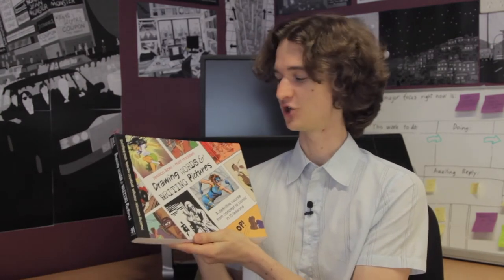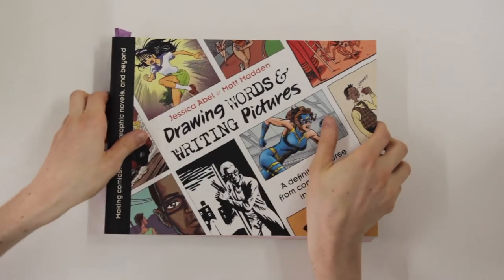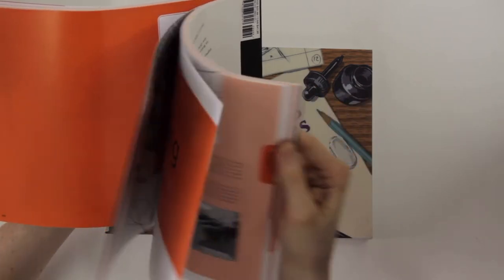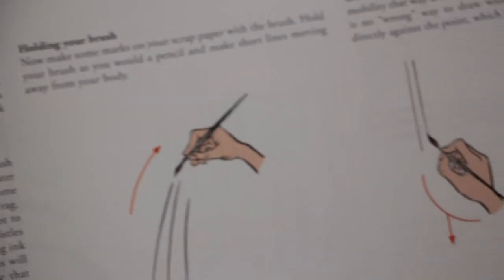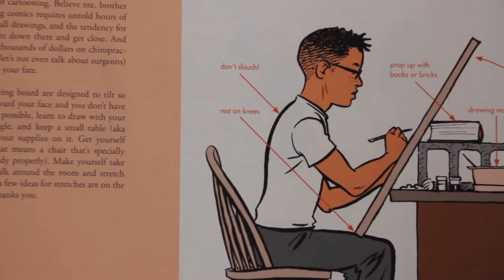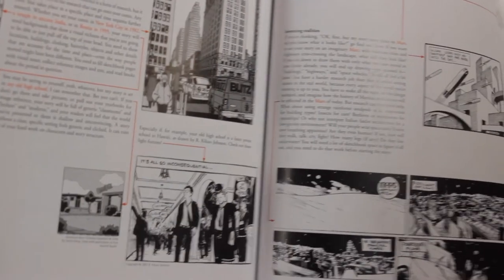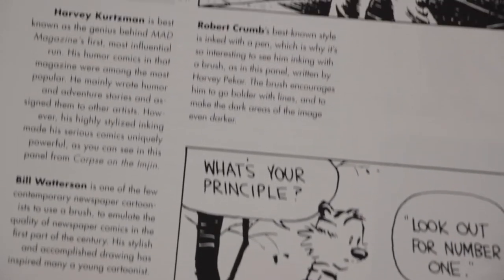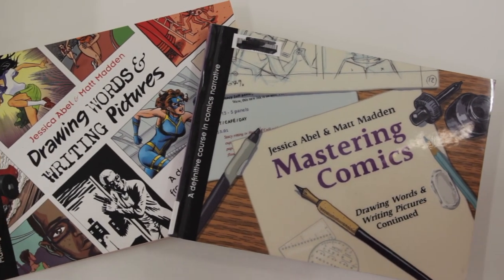"Drawing Words & Writing Pictures" by Jessica Abel and Matt Madden book review.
Review of books "Drawing Words & Writing Pictures" (2008) "Mastering Comics" (2012) by Jessica Abel and Matt Madden – from Stuart McMillen’s graphic novel recommendations.

These are both hefty books, that have about 600 pages of content across both of the books.

They're designed to be a crash-course into making comics - the authors wrote the books to serve as a textbook that could be used to teach classes on comics at art schools.

One thing that I really like about these books is how they really tell you step-by-step how to do things that experienced artists sometimes take for granted.

Sometimes experienced artists forget that beginners often don’t know how to do basic things. For example, the first book has instructions for using nib pens, for using a brush and ink, and for doing the lettering of comics.

I like that they illustrate these how-to guides with plenty of visual examples that makes these "dos" and the "don'ts" really clear to understand.

These books are a worthwhile investment, because they really do feel like comprehensive "how-to" guides. I especially like all of the artwork examples that are dotted throughout the book.

A lot of these are drawn by the authors Jessica and Matt themselves, but they also highlight examples from comics drawn by other cartoonists that they like. So it’s good to see the variety of possibilities that can be achieved with different styles.

• buy "Drawing Words & Writing Pictures: A definitive course from concept to comic in 15 lessons" by Jessica Abel and Matt Madden (2008)